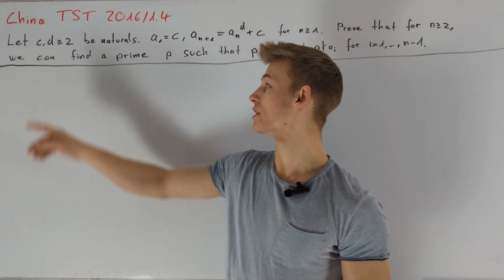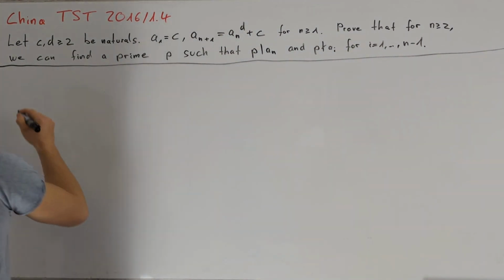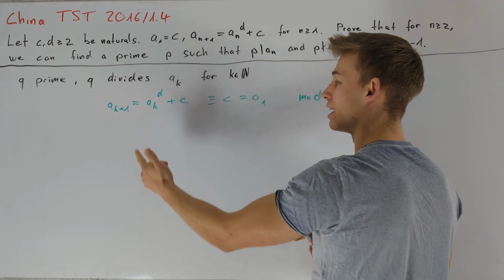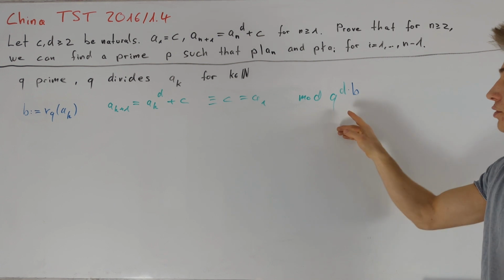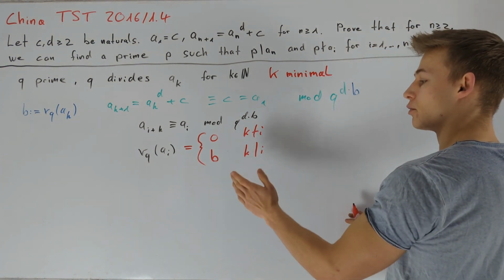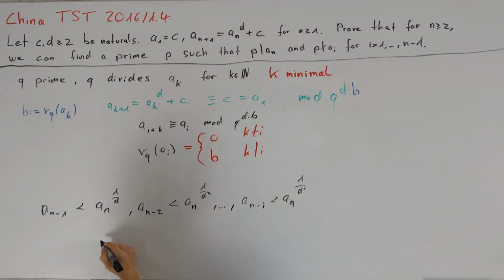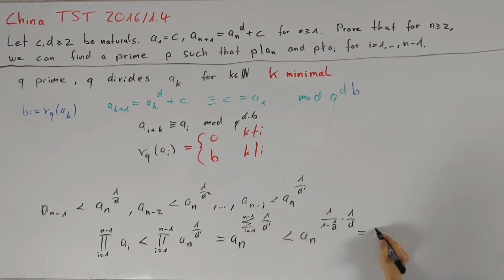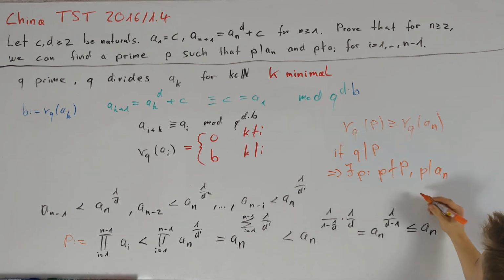Discovering a beautiful property of this sequence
In this video, we present a solution to China TST 2016/1.4.

00:00 Problem Statement
00:30 Solution

Wiki links to used statements:
- 2:03

branch: algebra
difficulty: 6